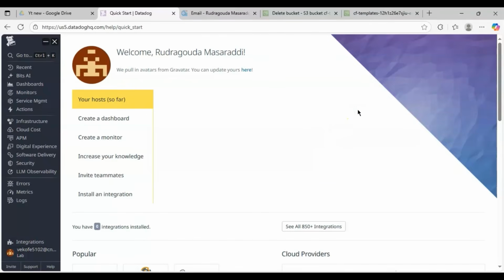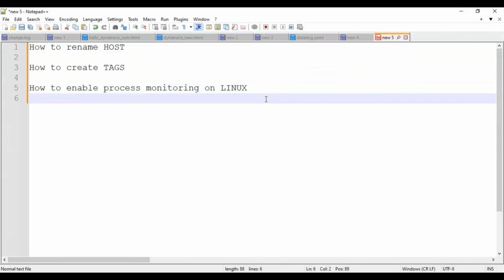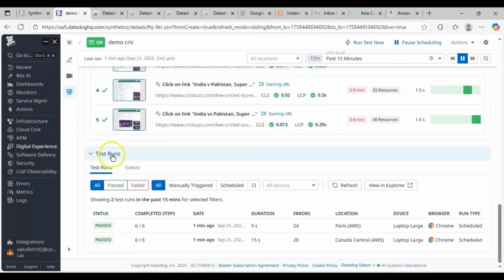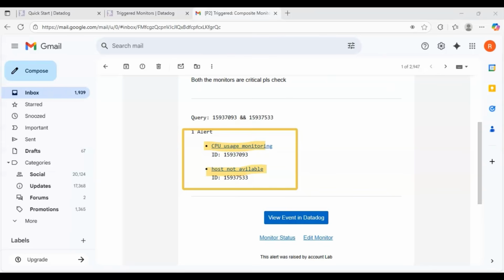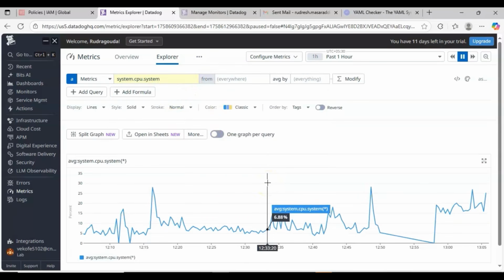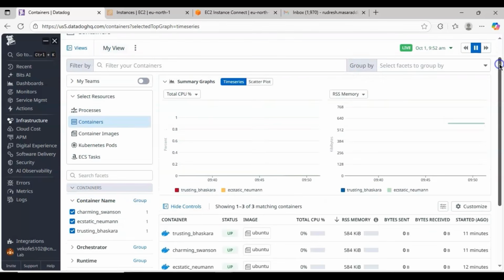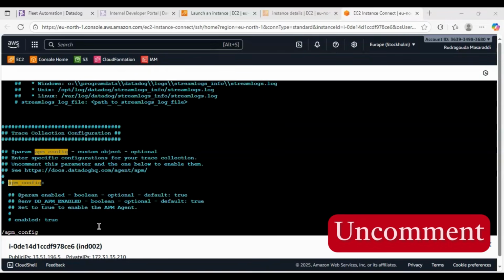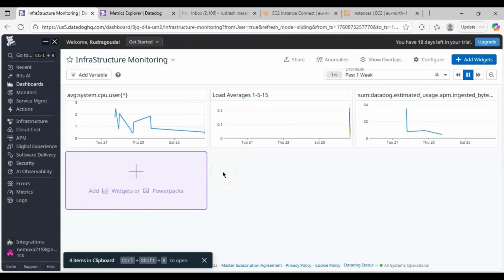Datadog Complete Tutorial || Datadog Full Course In 3 Hours.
Datadog Tutorial

Datadog for Beginners

Datadog Full Course

Datadog Training

Datadog Monitoring

Observability

DevOps

SRE (Site Reliability Engineering)

Datadog Product Keywords (Use in Title, Description, and Tags)

Datadog APM (Application Performance Monitoring)

Datadog Logs / Log Management

Datadog Metrics

Datadog training

Datadog full course

Datadog Dashboards

Datadog Agent

Datadog Alerts / Alerting

Synthetic Monitoring

Infrastructure Monitoring

Network Performance Monitoring (NPM)

Cloud Security Posture Management (CSPM)

Cloud Cost Management

Datadog Setup / Installation

Datadog Integration (e.g., Datadog AWS, Datadog Kubernetes, Datadog Azure)

Datadog Query Language

Custom Metrics

Service-Level Objectives (SLOs)

Anomaly Detection

Live Tail (for logs)

Trace Search

Custom Tags

Watchdog

Datadog Certification

How to use Datadog

What is Datadog

Datadog vs Prometheus (or other competitors, if applicable)

Getting started with Datadog

Build Datadog Dashboards

Configure Datadog Agent on Linux/Windows

Datadog best practices